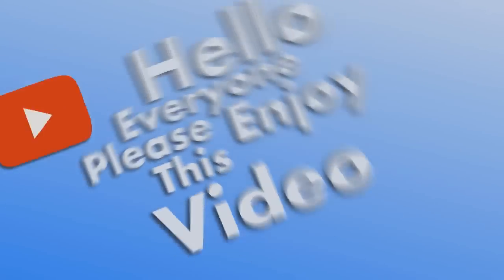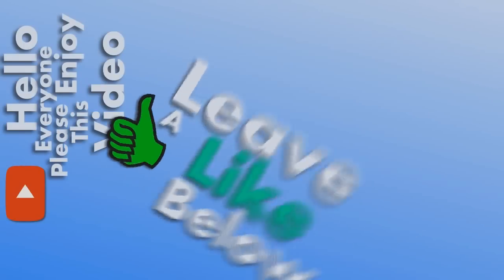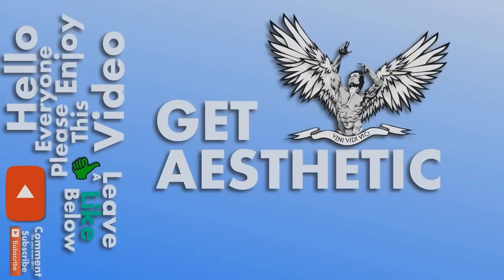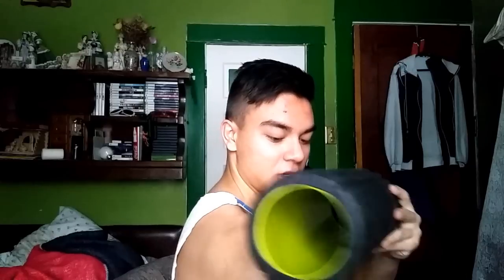17 Year Old Teen Bodybuilder: Top 5 BodyBuilder Products